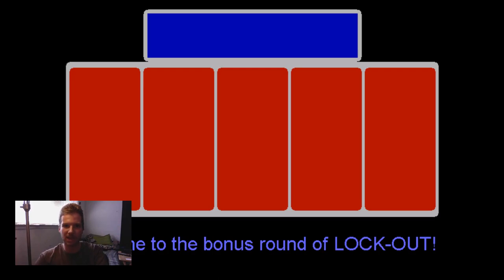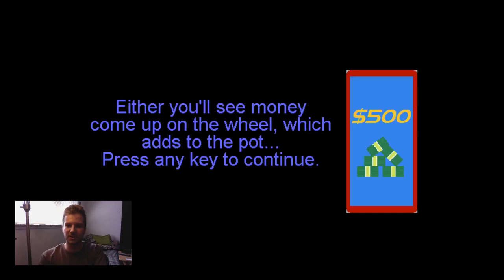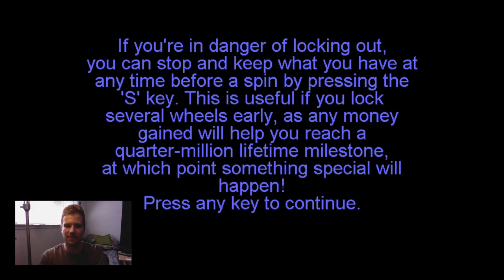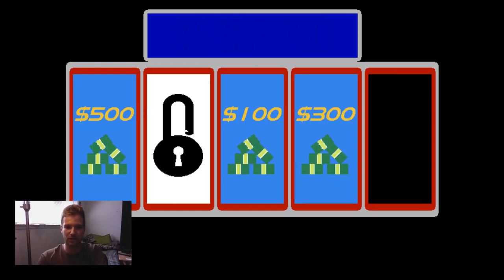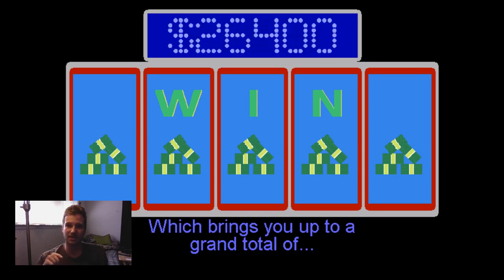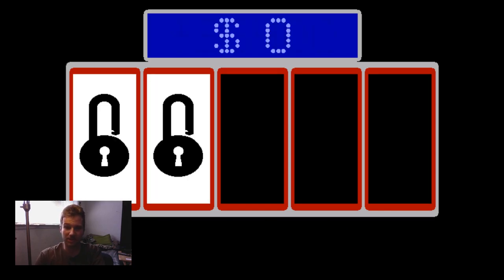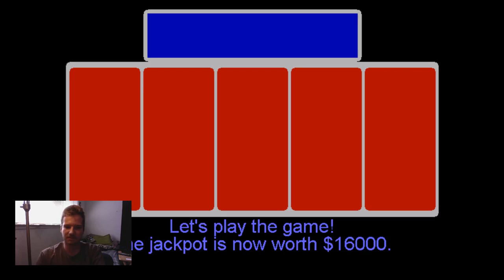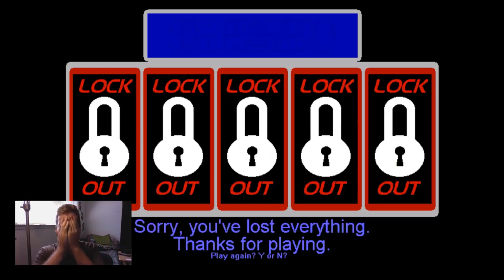Lock-Out Bonus Game Review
After reviewing Take Your Pick, it's now time for me to review another fan-made game called, Lock-Out.

Similar to The Jokers Wild, the contestant will be spinning five reels to try to accumulate as much money as possible before getting locked out. Each reel contains cash amounts, and a lock. If a lock shows up on a reel, the reel is locked, and cannot add more money to that reel. The contestant can stop at anytime if they wish to, because if the contestant gets all five locks, the game is over, and they lose whatever they won up to that point. However, should the contestant reach up to $10,000 or more, they will win an accumulating jackpot starting at $15,000, and increases by $1,000 every time the jackpot is not won.